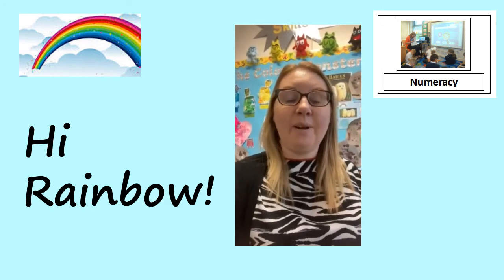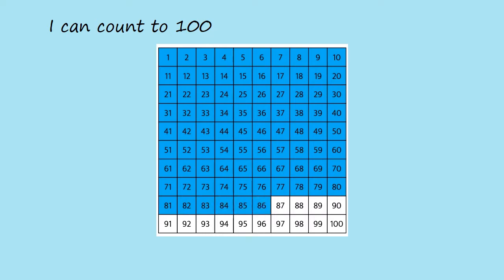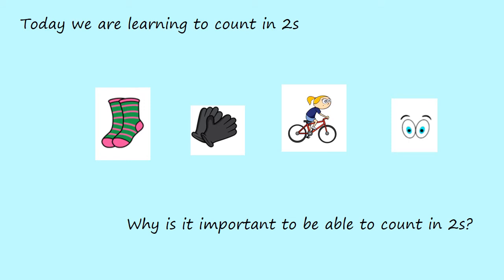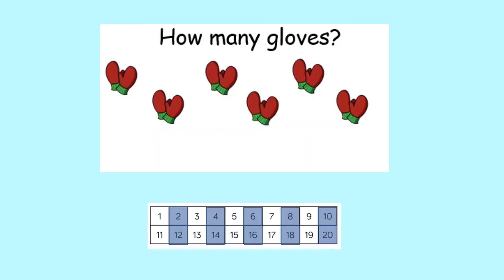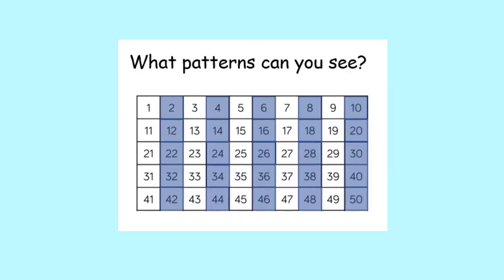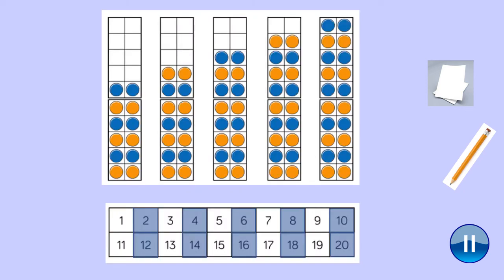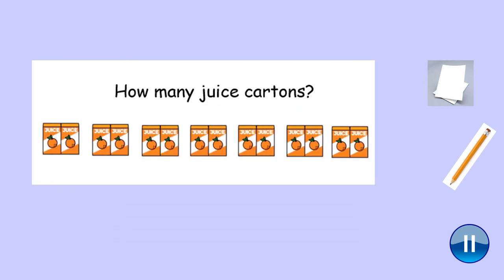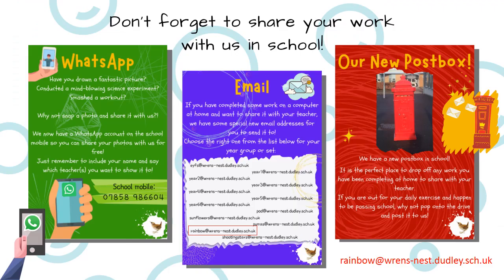Rainbow Room Numeracy Place value Count in 2s